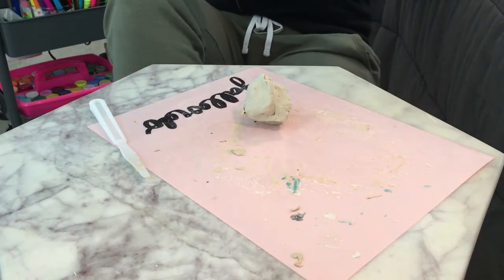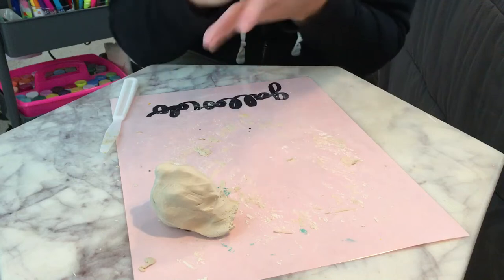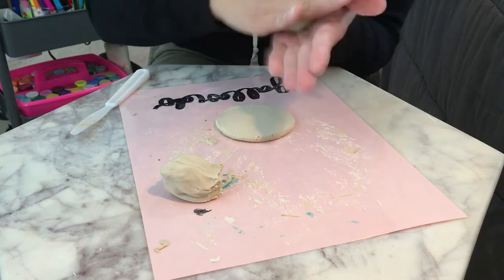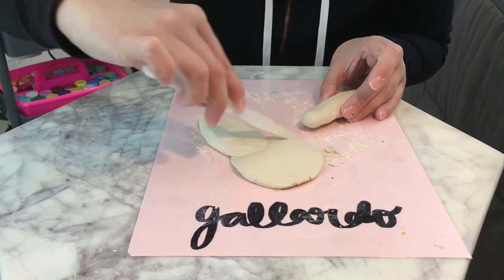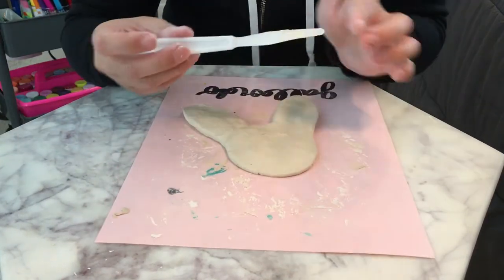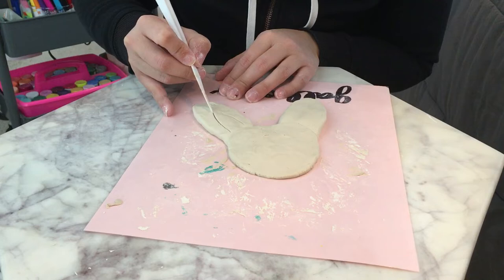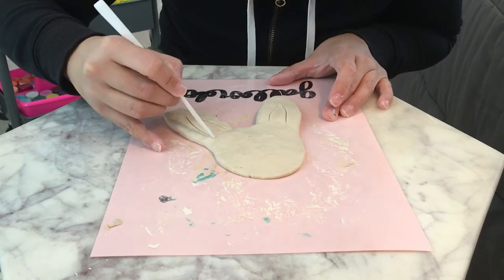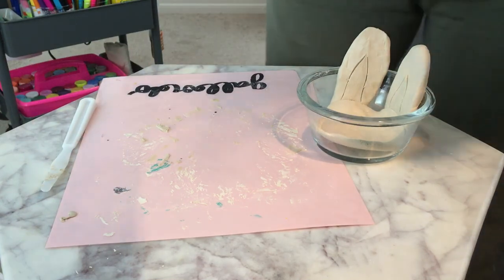3rd / Bunny Clay Project Part 1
3/31/20 - Today we are making clay bunny. Will be adding a little detail and using a bowl to keep our ears up. 🐰 Thursday I’ll be making another video 🙂